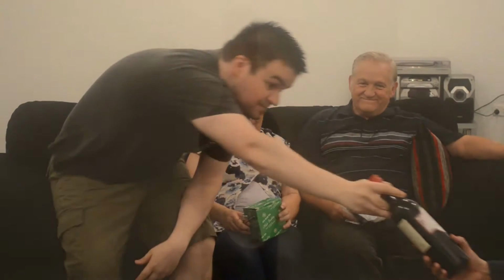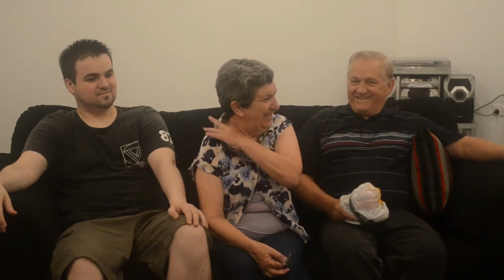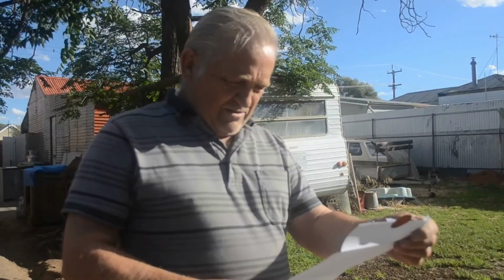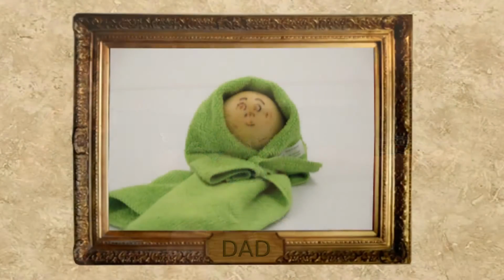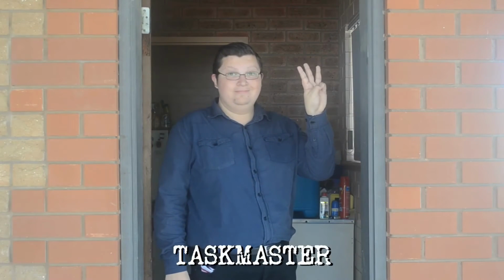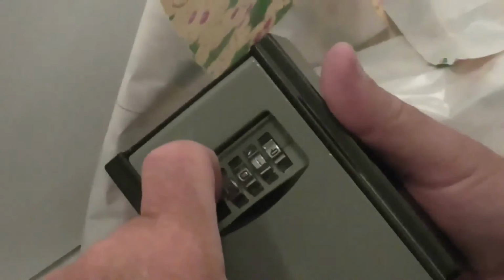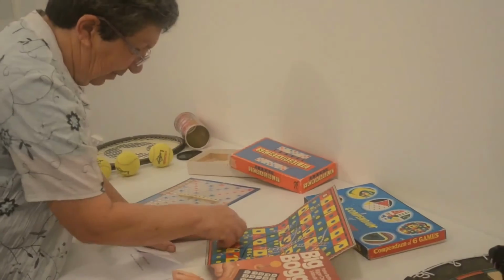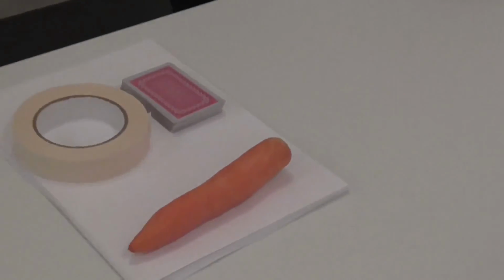Taskmaster: Homespun Edition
Three members of one family lay their dignity aside to compete for the hallowed title of 'Taskmaster Champion'. Also some random tat they brought in.

Original "Taskmaster" series devised by Alex Horne. "Taskmaster" assets used without permission of Avalon/UKTV, but in a good way I think.

Music Attributions

"Hungaria"
"Menilmontant"
"Rythme Gitan"
"Songe D'Automne"
"Sweet Georgia Brown"
By Latche Swing

"Covert Affair"
"Rollin At 5"

"Deck the Halls (Instrumental Jazz)"
"Jingle Bells (Instrumental Jazz)"
"Up on the Housetop (Instrumental Jazz)"